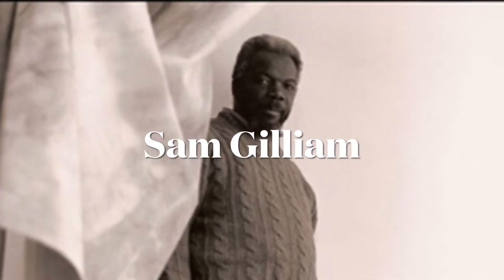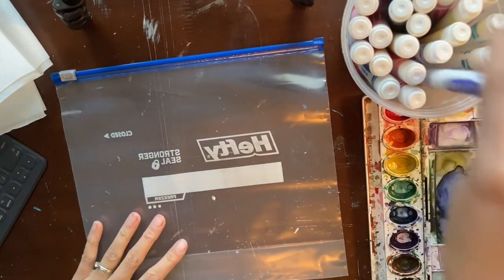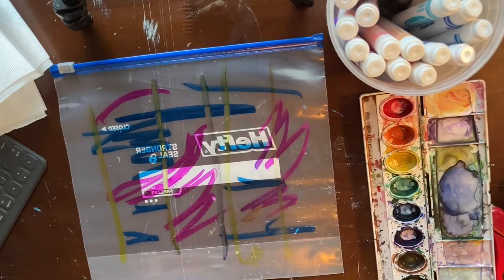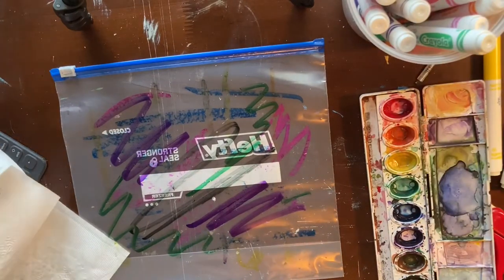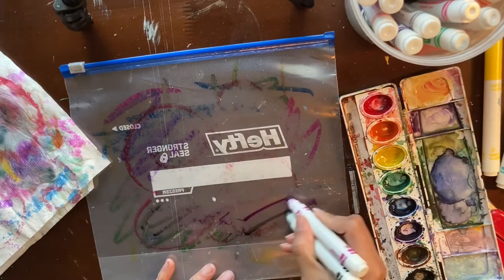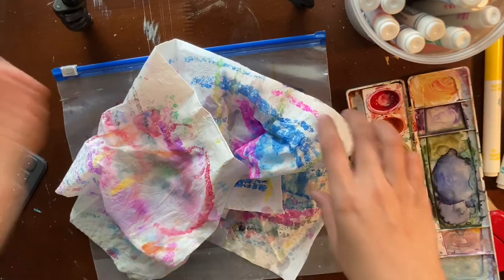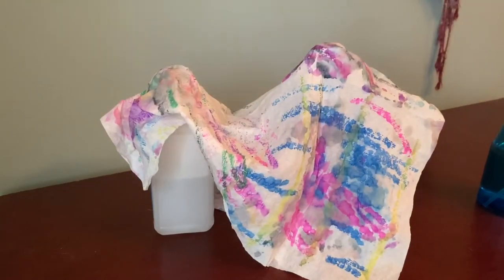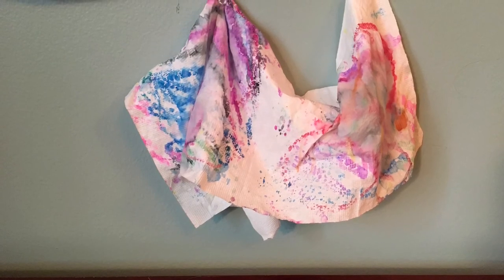Sam Gilliam Inspired Painting